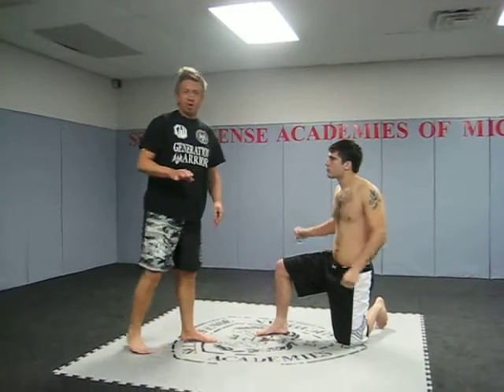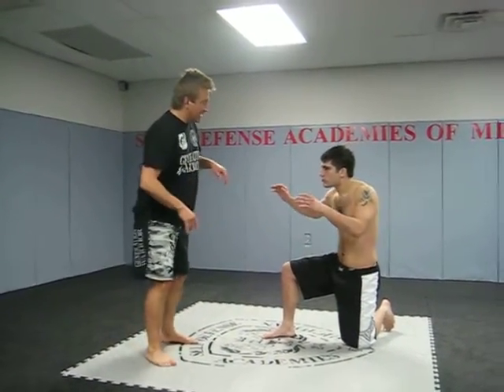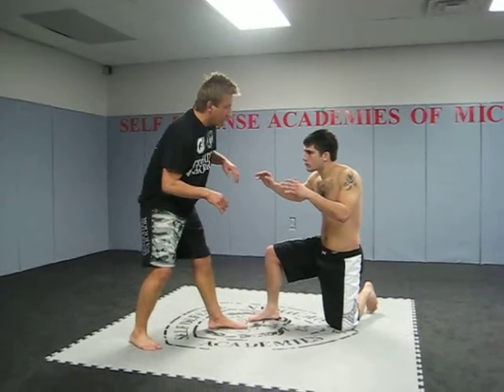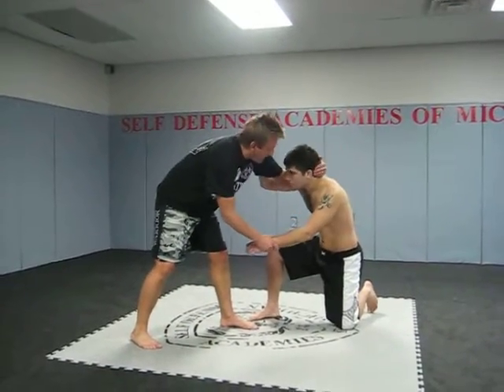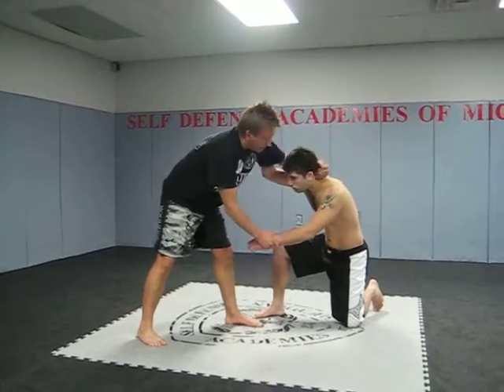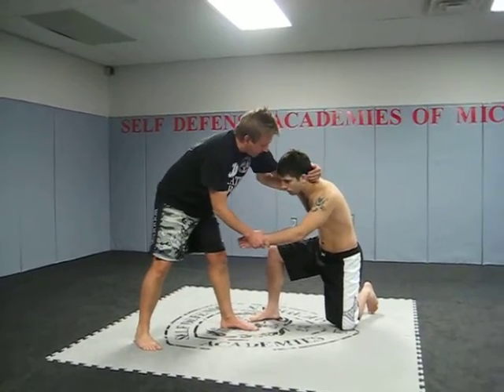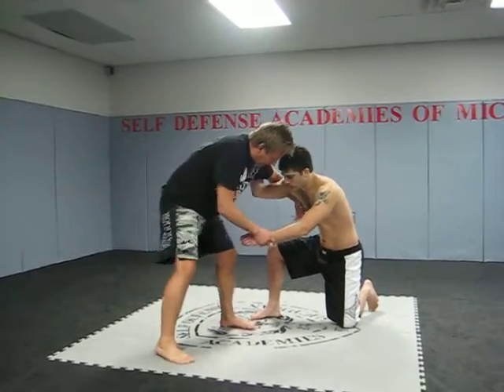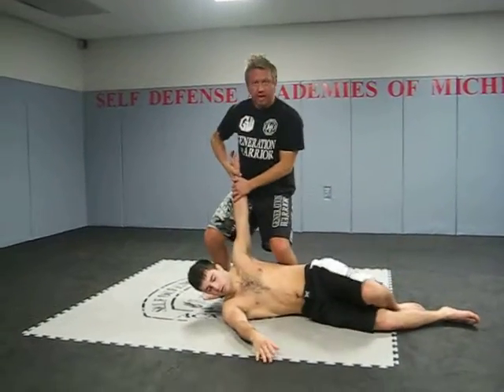Uchi Mata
A version of Uchi Mata suitable for stalling grapplers taking a knee to avoid getting taken down